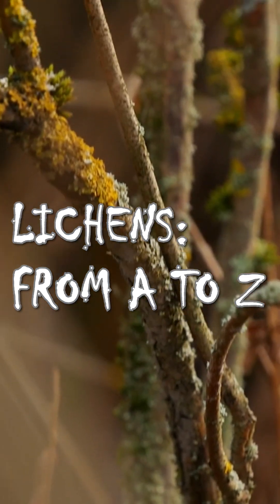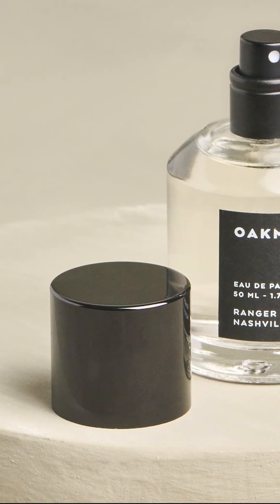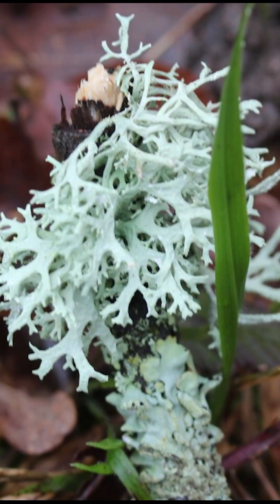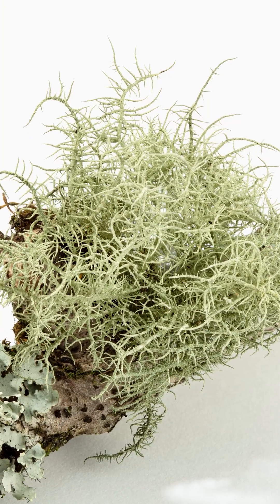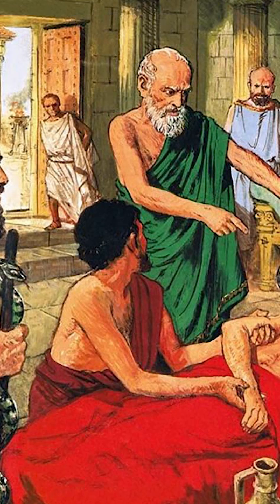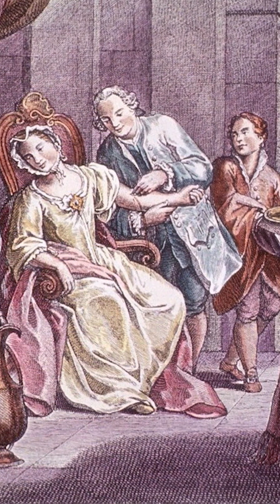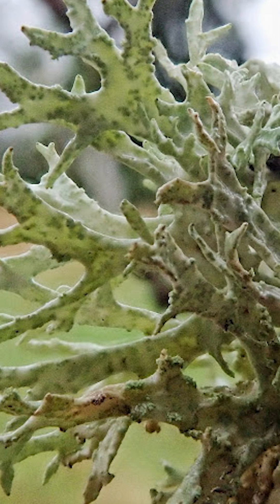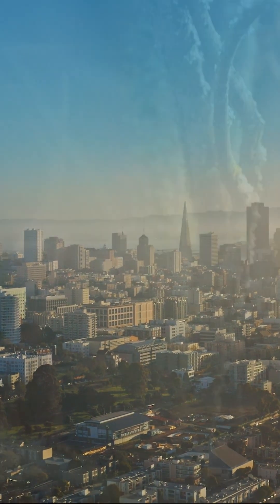E- Evernia prunasrti. Oakmoss. Lichens: from A to Z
🌿 Meet Evernia prunastri – the oakmoss lichen!
This fuzzy, fragrant lichen grows on trees in cool forests and is a star in the perfume world. A natural air quality indicator, Evernia is as useful as it is beautiful.